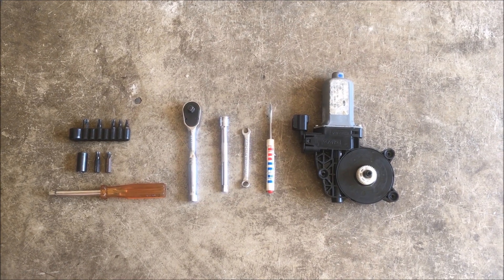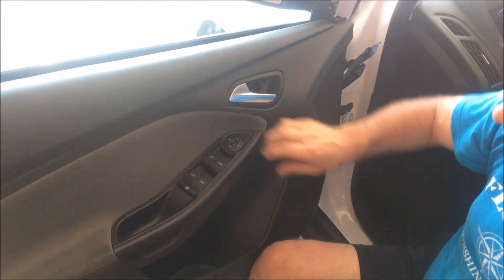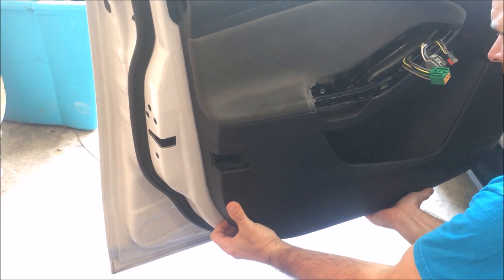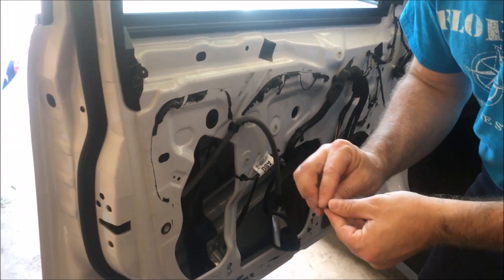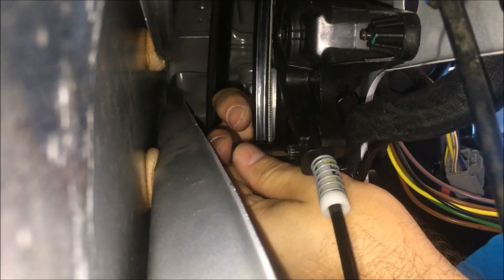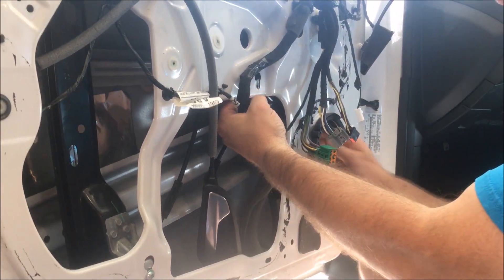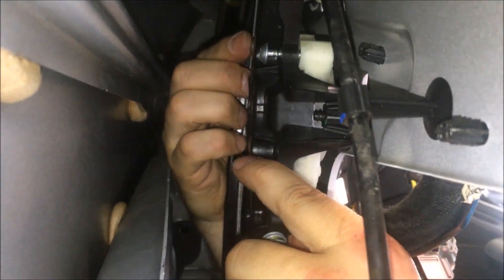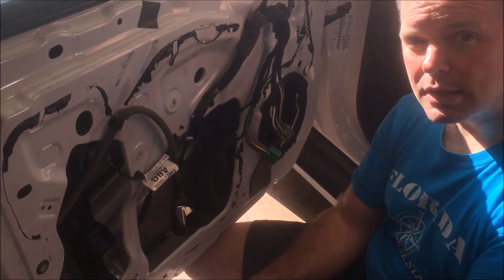2013 Ford Focus Window Motor Replacement WITHOUT REMOVING REGULATOR or window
In this video, I show you how to replace the window motor WITHOUT REMOVING THE REGULATOR and/or window.  It's a much easier process.  I don't know how universal this process is on other vehicles, but I was also able to do the same exact thing on a 1999 Acura Integra GS-R.  In hindsight, a small mirror on an extension would've been extremely helpful.